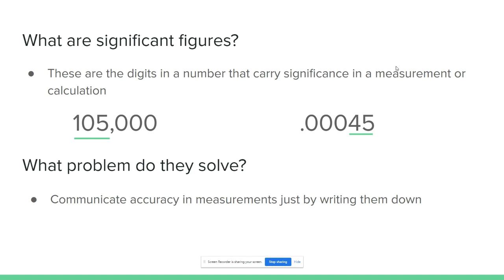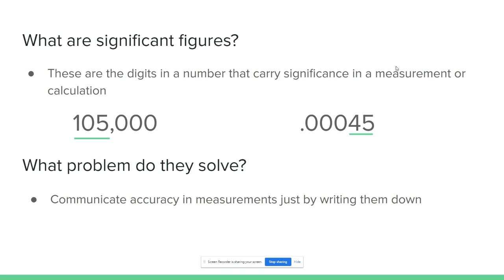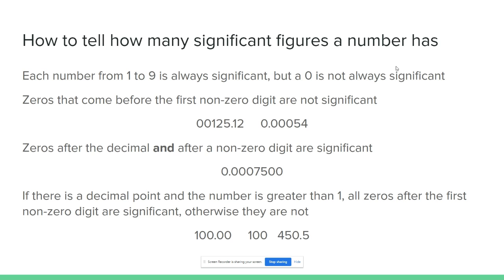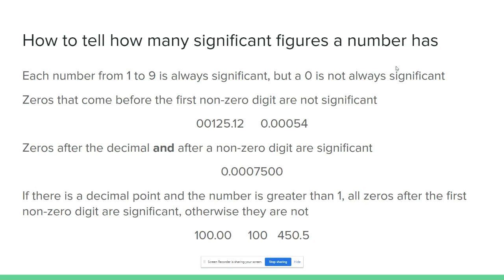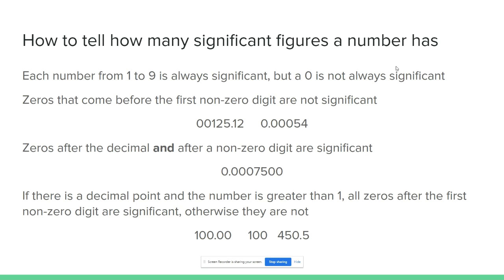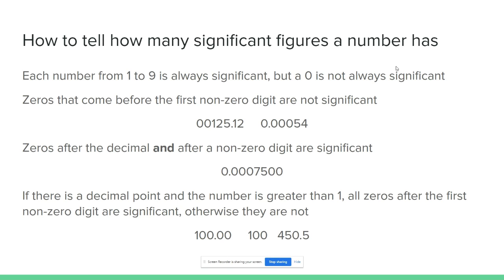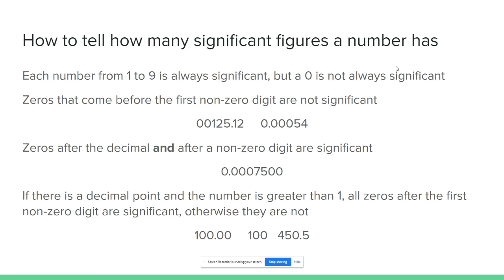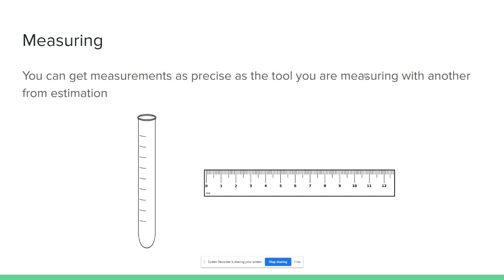Chem 151 - Sig Fig Presentation Carter Mills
Shoutout to Professor Savage
Please give me an A